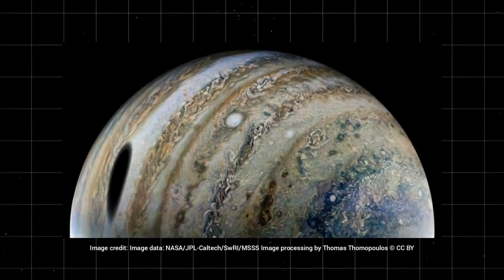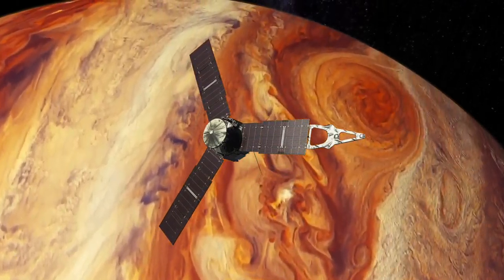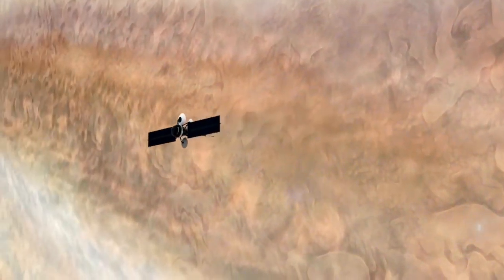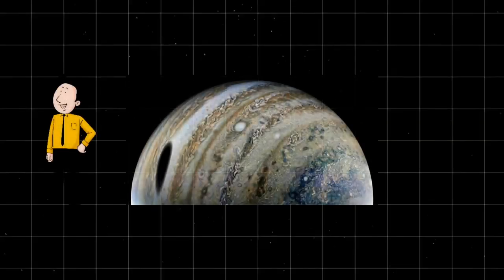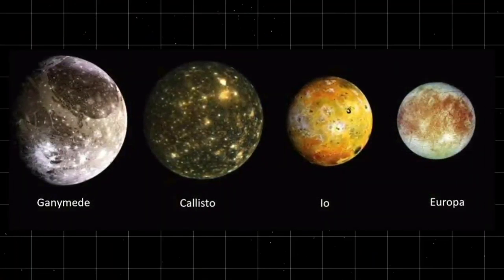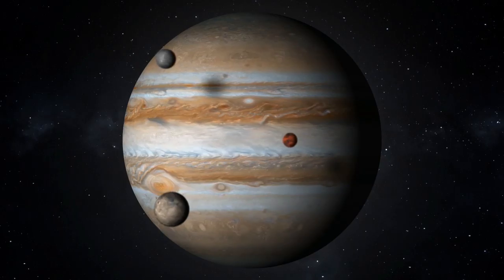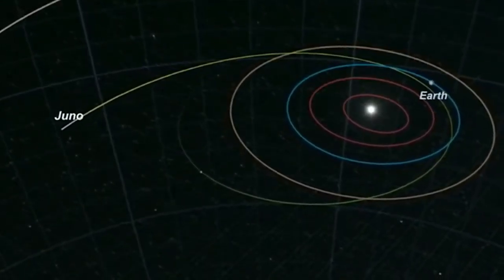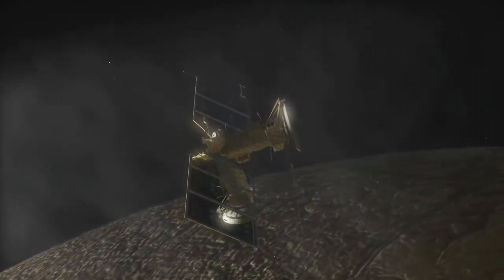Shadow of Ganymede on Jupiter - A Rare Look Into the Atmosphere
ℹ About the content in this video:

Shadow of Jupiter's largest moon looms in magnificent new Juno photo.

Giant Jupiter and the shadow of its biggest moon, Ganymede, dominate the view in this latest image from the system based on a NASA spacecraft's data.

NASAJuno
SOU, and many...

ab Khan Insights is a channel mainly based on Educational purposes only and doesn't mean to harm someone or something. The channel doesn't promote any vulgarity, blasphemy, negative content that is against the YouTube Community Guidelines.